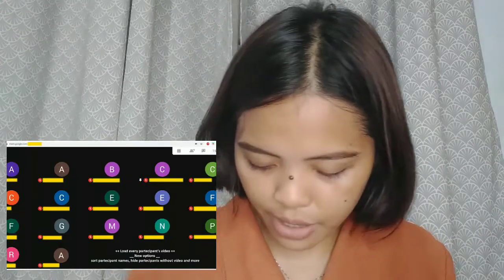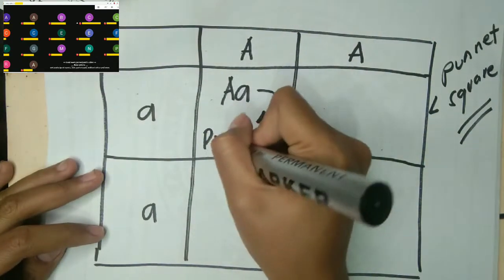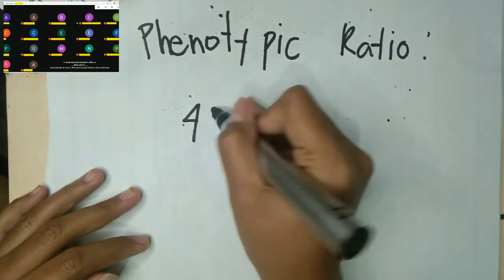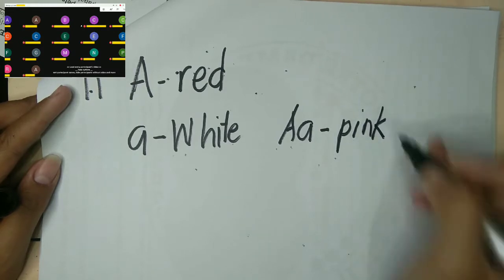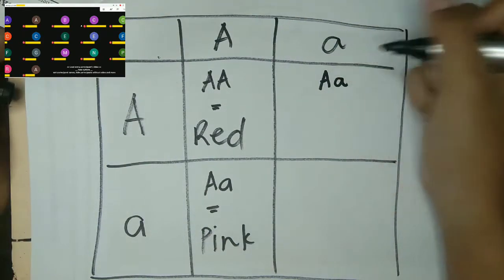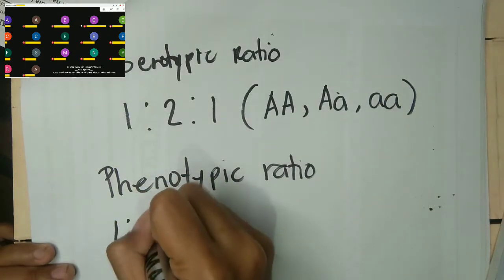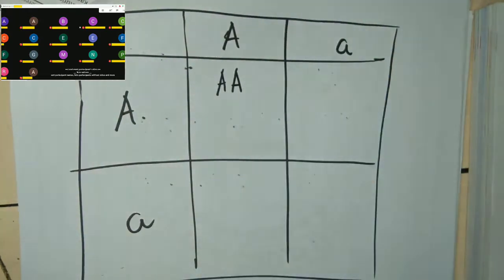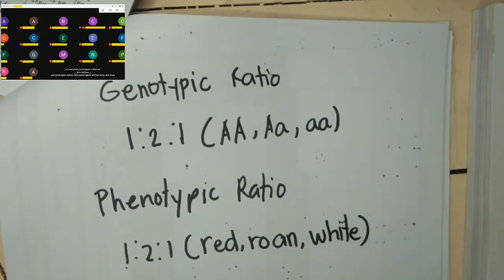Chapter 2: Lesson 6 (Non-Mendelian Genetics) - Midterm Demo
Anrissa May D. Amarillento BSED-SCIENCE